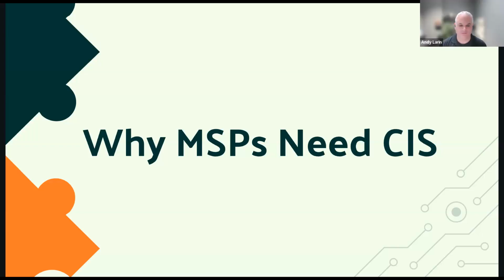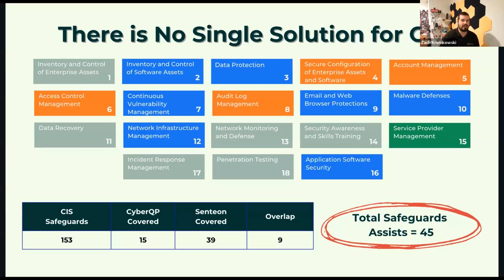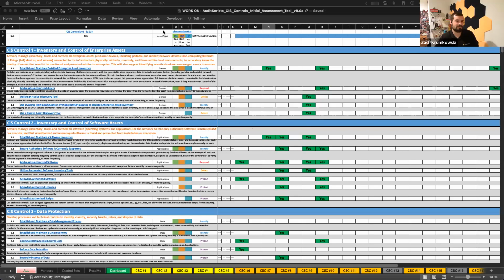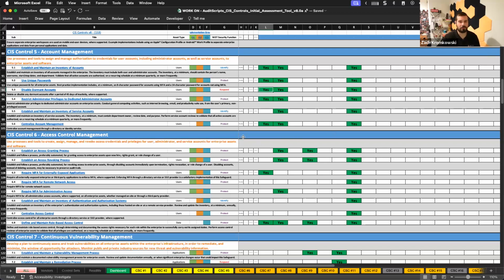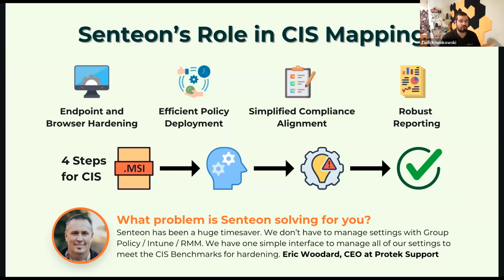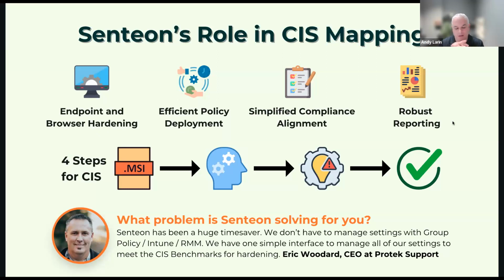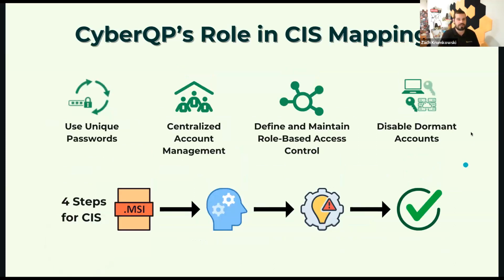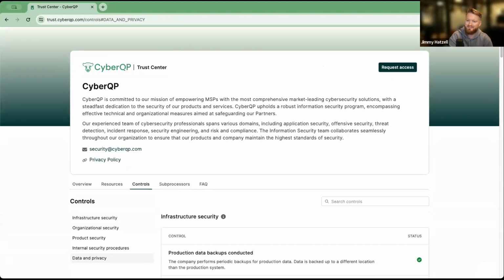The CIS Controls: A Map to Security Success